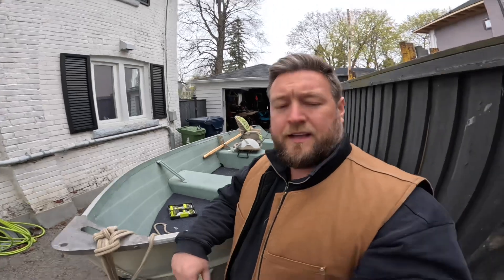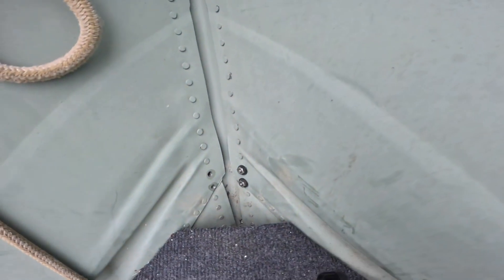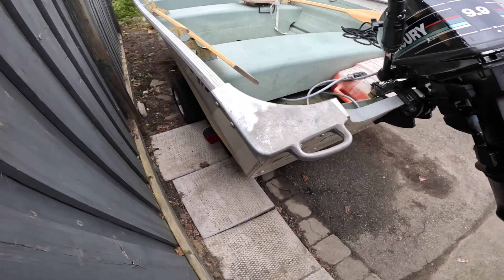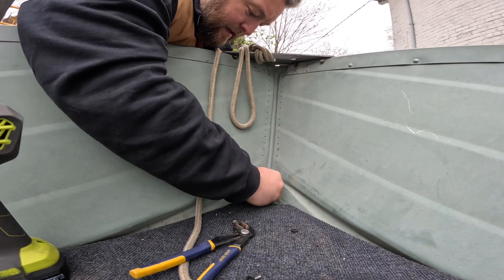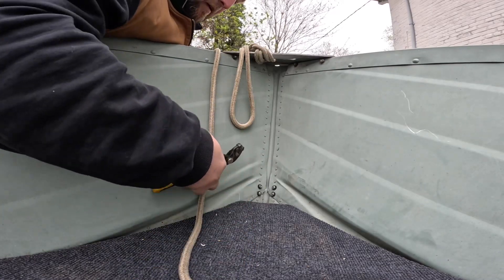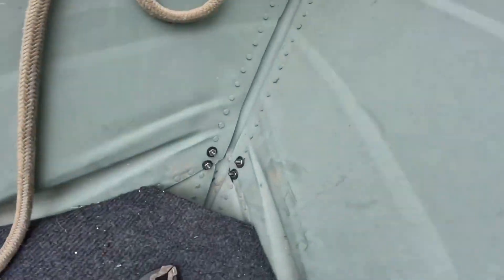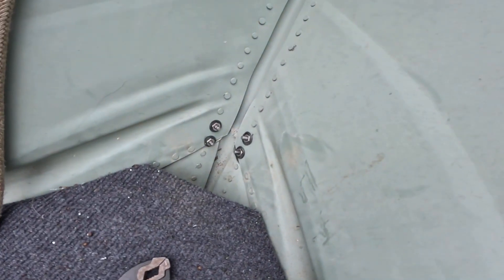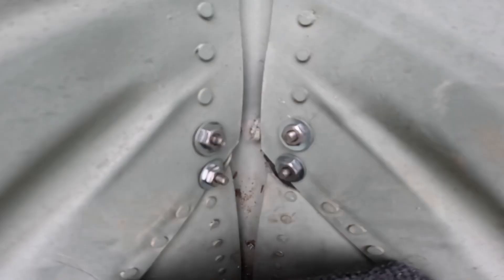Fixing Bow Eye on Aluminum Boat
This is how I fix the bow eye that I broke on the aluminum (tin) boat. Took me a minute to figure out the right way to do it. But I got there eventually. ￼